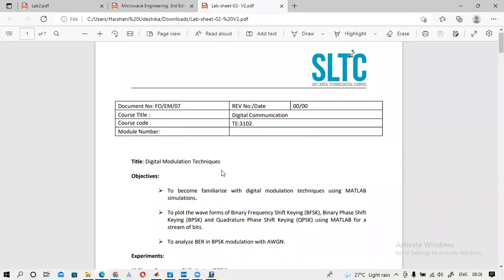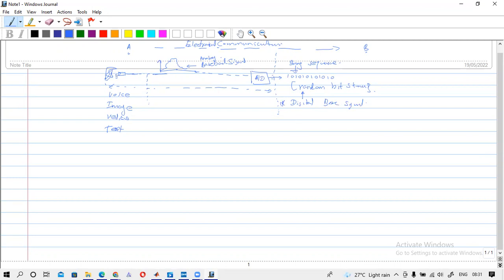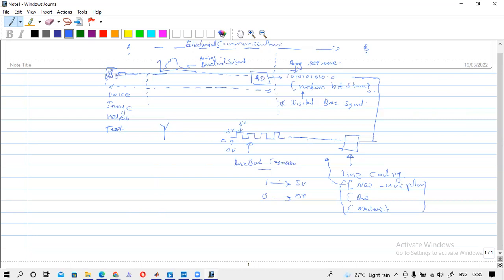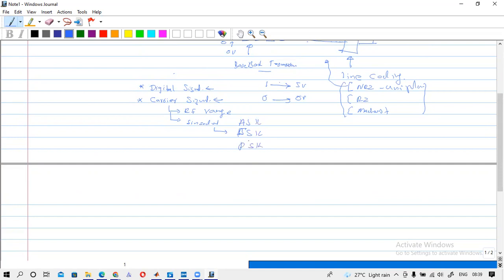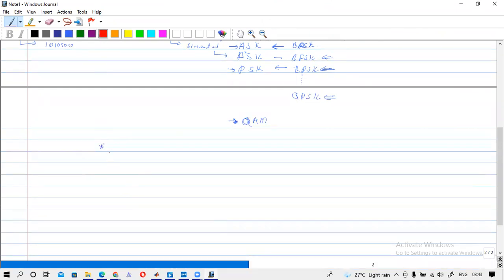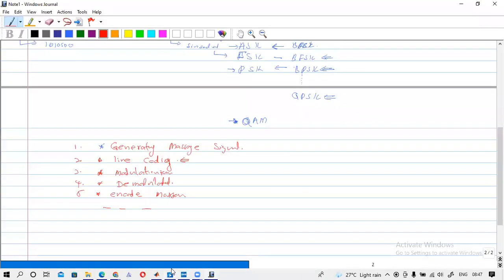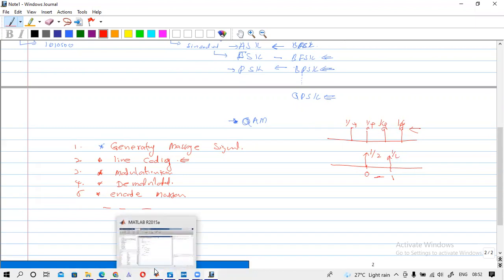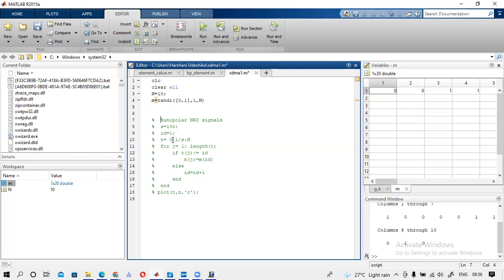Lab Session Part 1 Generating a Massage signal in MatLab